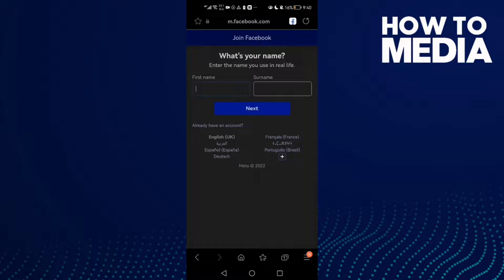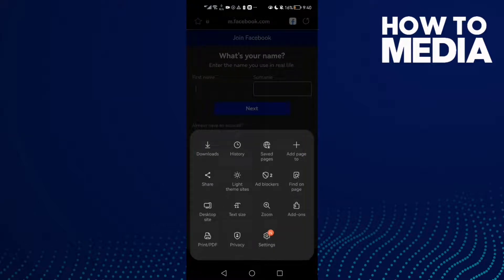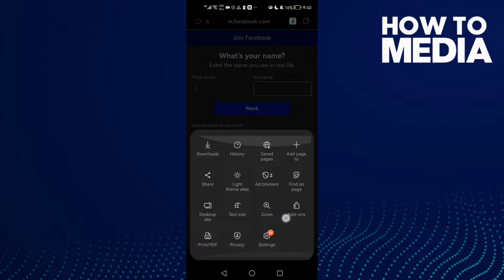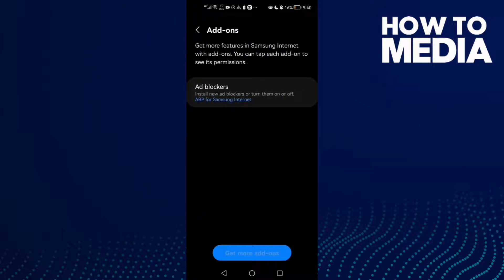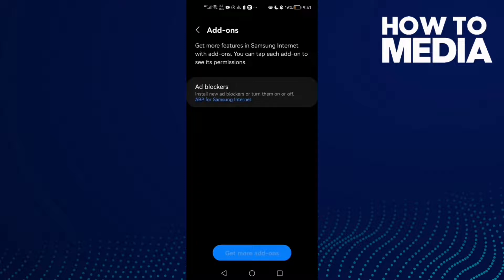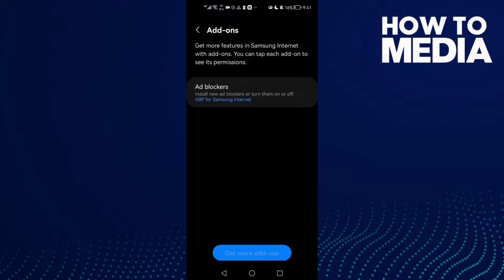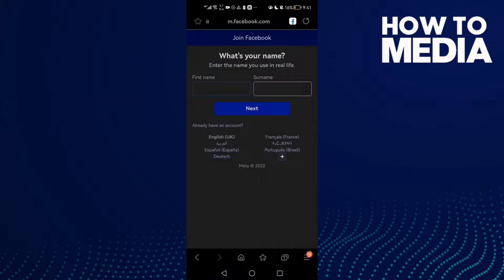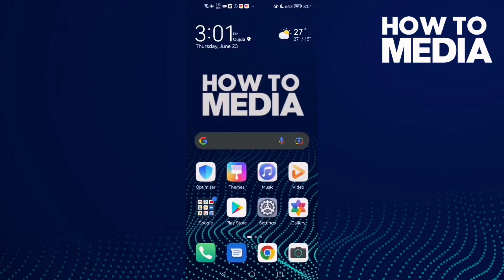How to Addons Settings Samsung Internet Browser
in this video we discuss :